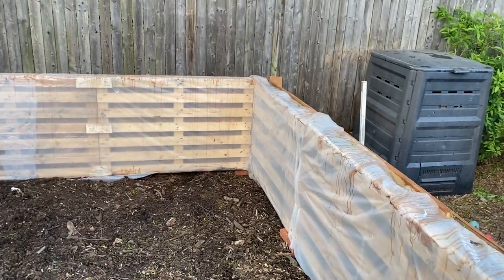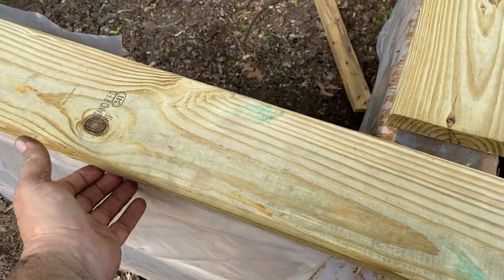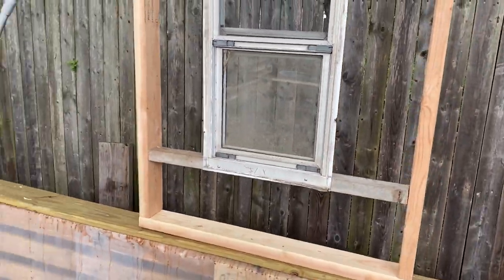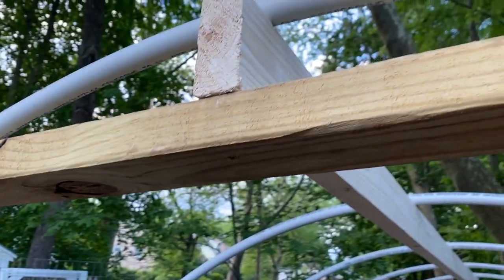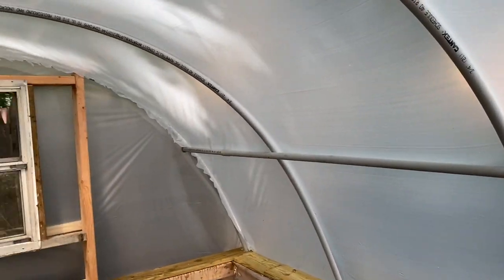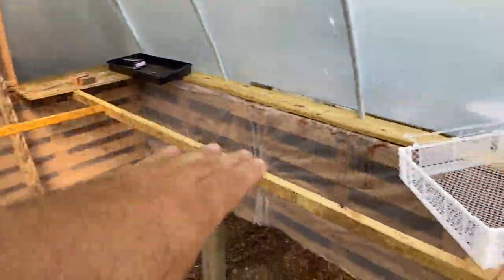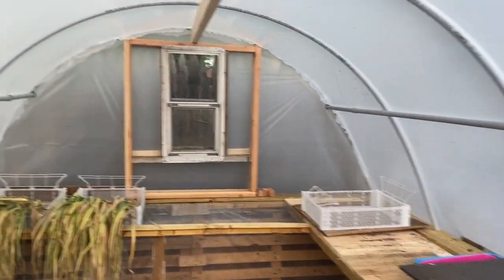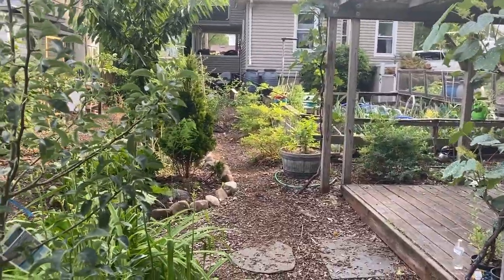How to Build a Pallet Greenhouse for Your Garden - Looks Good/Functional/Almost FREE!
I've always wanted a greenhouse to pot up plants and start seedlings in the spring and fall, and after catching a video by the Optimistic Garden, Steve Farley, who built one out of wood pallets I knew what I had to do.

The greenhouse is 2 pallets wide by 3 pallets long, or about 8 ft x 12 ft. The pallets are wrapped in 4 mil plastic from Harbor Freight Tools to provide protection from drafts and are capped with 5/4x6 deck boards, which provides a shelf and a place for me to attach the PVC arches. The outer walls were covered in plywood and then I added boards from a neighbor's fence that was torn down as siding.

On the front and rear walls of the greenhouse I used pallet wood applied in a vertical direction because I had a lot of pallets left over (and still do!).

I used PVC electrical conduit for the because they have a built in connector on one end and offer a bit of UV protection that the regular white PVC does not.

The conduit is 10 ft long, so for each arch I need one full piece and one cut to 32 in. A 1-1/8" hole is drilled into the decking and the conduit is inserted within. To secure each pipe I drilled horizontally through the decking and then at an angle from the top.

The plastic is not greenhouse plastic, but rather the same Harbor Freight plastic sheeting used to wrap the pallets. It likely will have to be replaced every few years, but we'll see just how bad it gets. I've used it to wrap my chicken coops in the winter and its quality has degraded very little if at all.

It's also a heckuva lot cheaper to replace if it gets damaged than greenhouse plastic would be. A greenhouse of this size would cost several hundreds dollars to cover in UV protected plastic; a roll of plastic from Harbor Freight costs $26.

I attached the plastic to the end walls using DIY clips made from 3/4 in. thinwall PVC pipe. A small section is cut out of a 4 in. piece, the sides are sanded to prevent ripping of the plastic, and then snapped over the plastic and conduit, holding it firmly in place.

Once the plastic was on, I then built a workbench inside out of pallet boards, and also built a drying table for root crops like garlic, onions, and potatoes out of 1/4 in. hardware cloth. The workbench is 8 ft. long, the drying rack, 6 ft.

Last I built a door out of 2x4s ripped to 2x2. It's covered in screen for the time being, but plastic-wrapped inserts will be constructed for the fall and winter.

This was a longer than expected build, but a relatively easy one, and relatively cheap. All of the pallets were obtained for free, the siding was plywood sheets I already had on hand as well as fencing material from a discarded fence and extra pallet wood. I also had a window that I had found by the roadside.

A few pieces of lumber were necessary, such as the 5/4 in decking and some 2x4s to do framing,  as well as the PVC conduit, the plastic, and the screws. While I didn't keep track, I couldn't have spent more than $100, and that's being generous.

The design is not my own, but almost fully lifted from The Optimistic Gardener's build. He's got a lot of great gardening content on his channel as well as more pallet project builds.